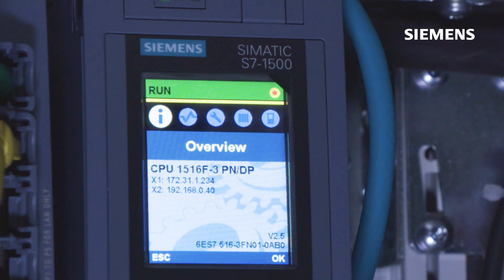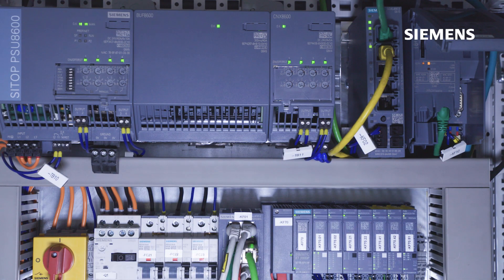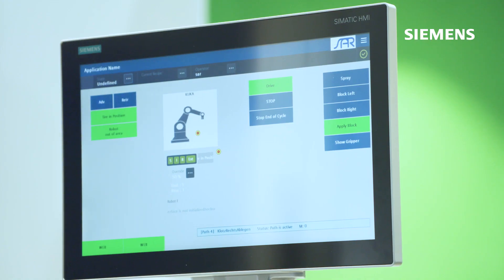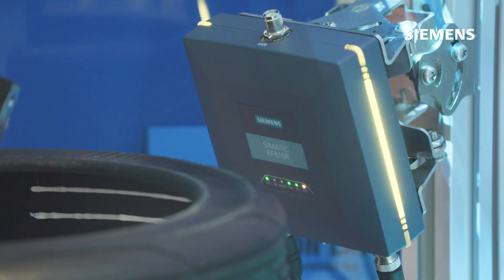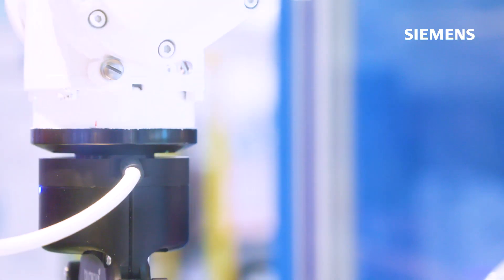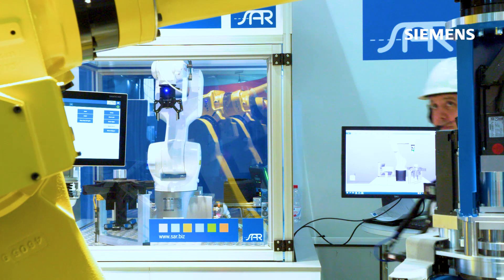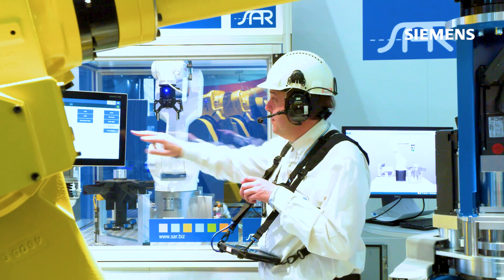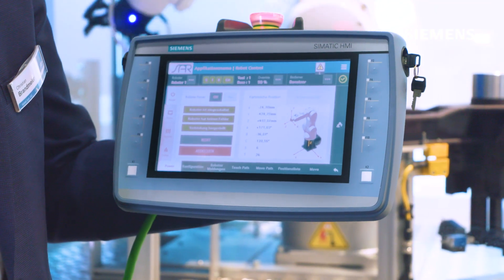Success story SAR Group and Siemens - Digitalized automated robot cell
Automotive solutions provider SAR uses Siemens digital enterprise
portfolio to accelerate machine development and production.